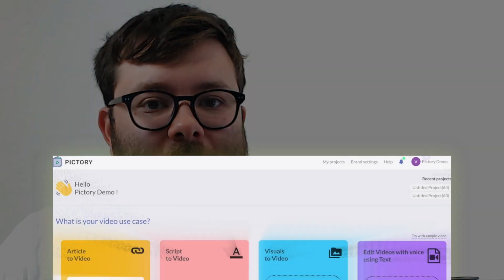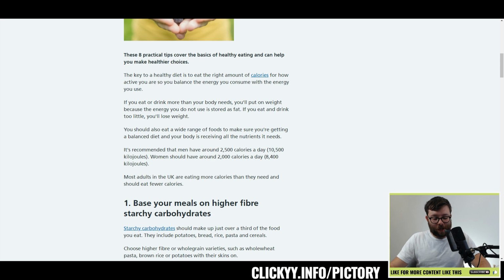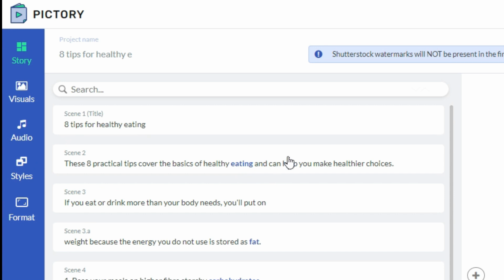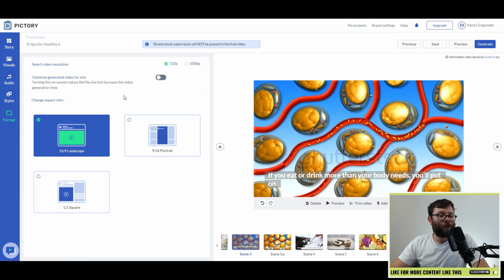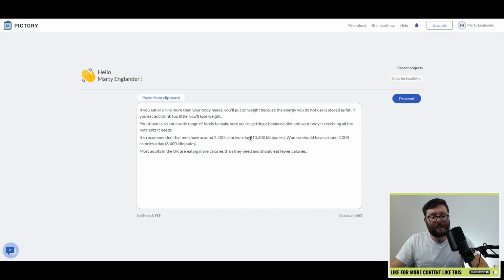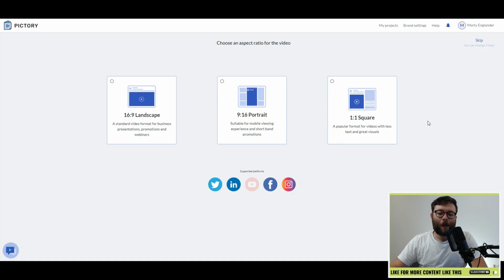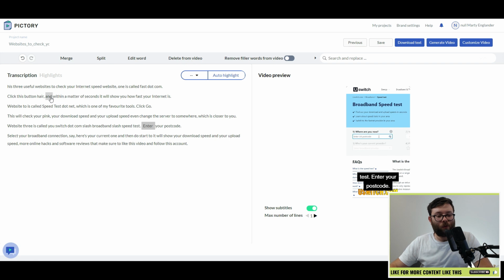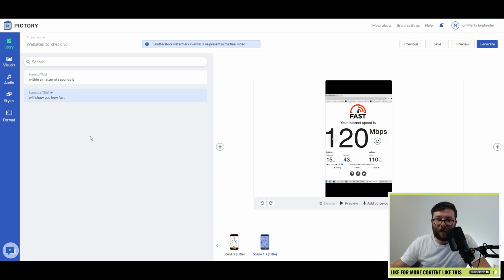Pictory Review | A.I Video Creator Demo & Walkthrough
Pictory Review - In this Pictory review and demo, I'll be walking you through everything you need to learn about this A.I Video creator cloud based software.

Pictory uses AI to easily convert long-form video and text content into short branded videos for social media.

Save time in video creation. Boost social visibility of your brand.

Use AI to extract key sentences from text.

Create anchor video supported by visuals sourced from an extensive media library, licensed from Shutterstock.
Add AI-powered voiceover or record your own voice.
Use AI to transcribe the input video into text.

Edit the transcription to edit the video.
Use AI to extract the top highlights.

Add your logo. Customize the colors and fonts. Add your own Intro and Outro.

Significant soundbites from blog or video are transformed into a calendar of visual tweets and posts.

🕐Chapters🕐
0:00 Pictory Review
0:30 Pictory Lifetime Deal
01:10 Interface Explained
01:20 Article to Video Demo
04:50 Script to Video Demo
05:45 Visuals to Video
06:20 Videos with Voice Demo
08:00 Pictory Conclusion

⭐My Freebies⭐

🏆 My Goal 🏆

👨 About Me 👨